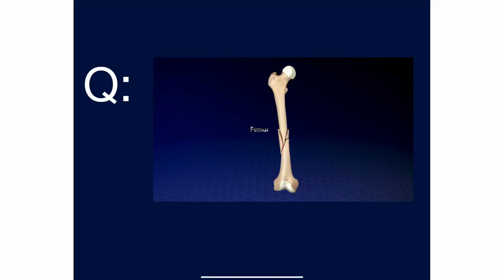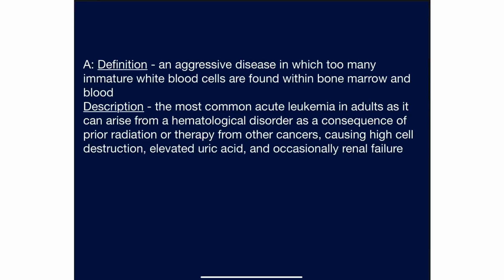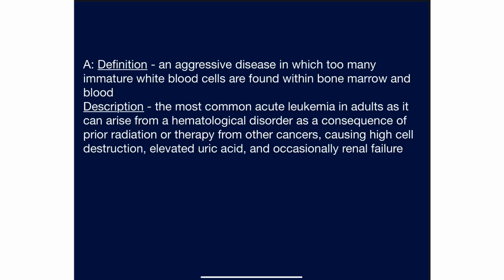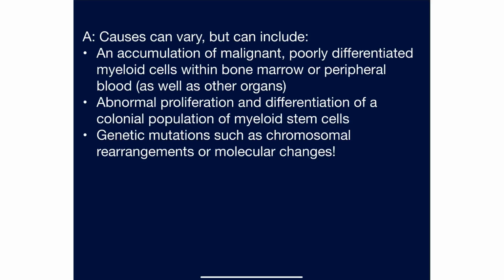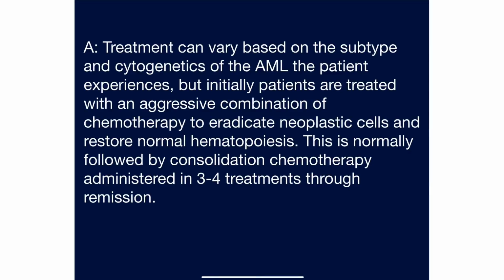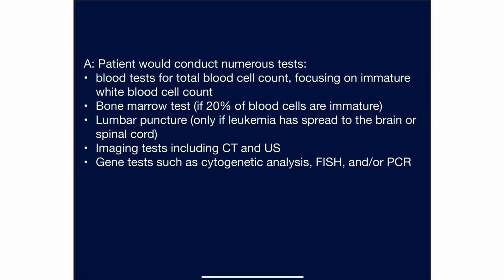Pathophysiology PT year 1